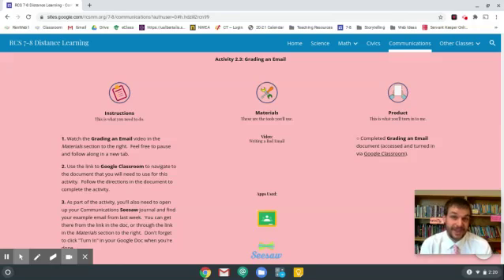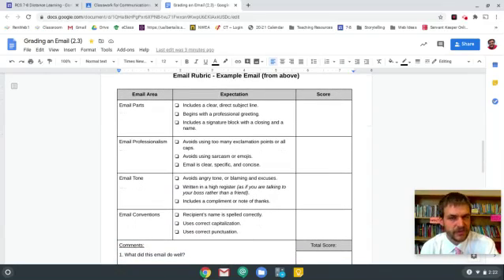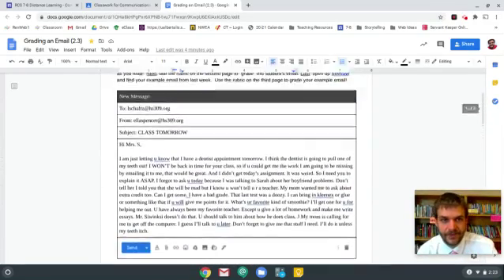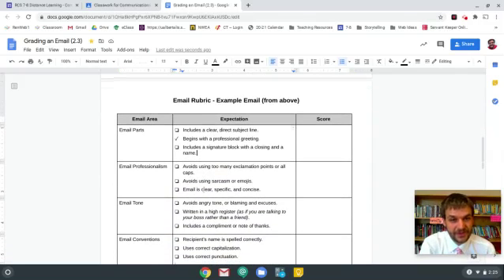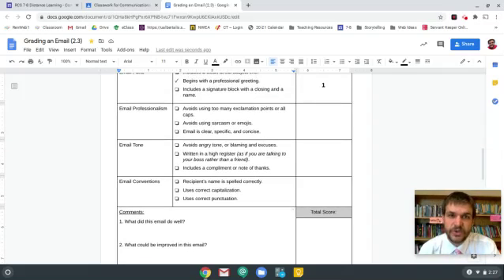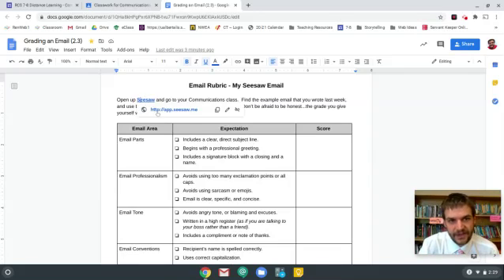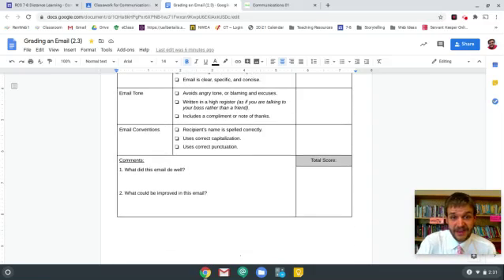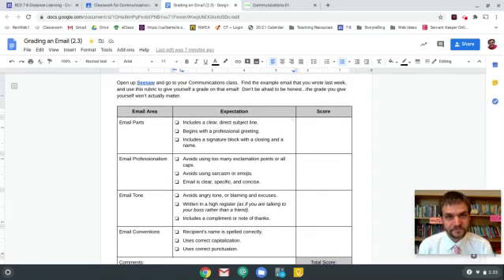Activity 2.3 - Grading an Email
This video goes with Activity 2.3, located in Week 2 on the Communications page of the Distance Learning